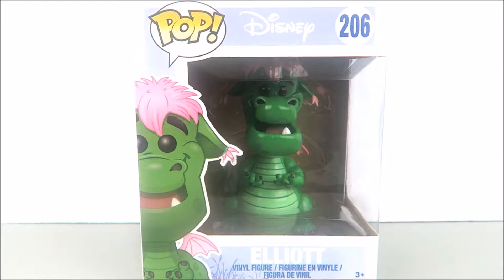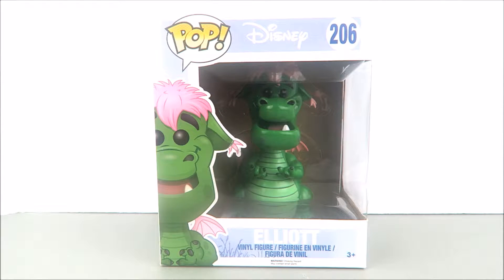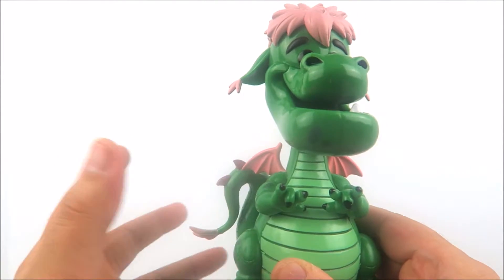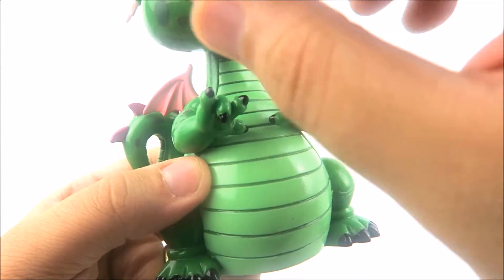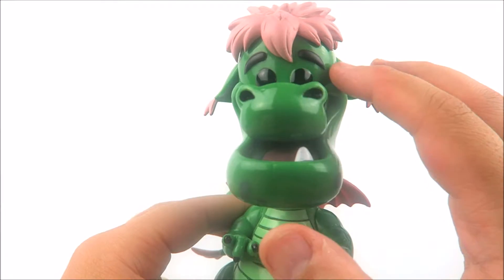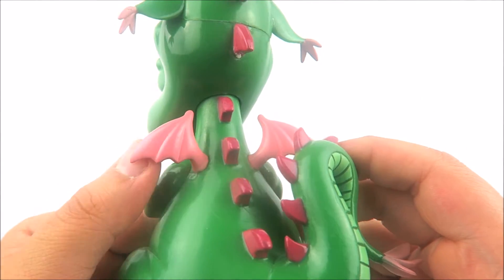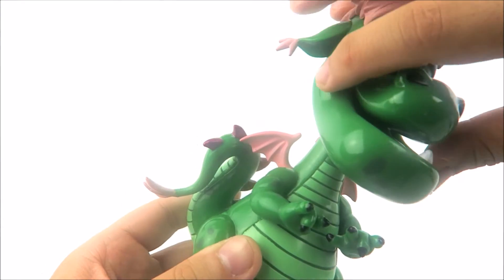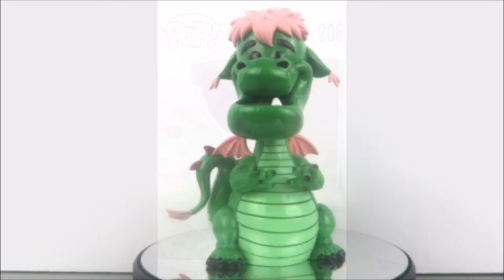Funko Pop! 6" ELLIOT Pete's Dragon Disney 2016 Collectible Figure Review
Hello and welcome back! I got another fun Funko figure to review for you guys in the form of ELLIOT from the original Disney animated movie PETE'S DRAGON. The live-action movie Pete's Dragon just came out and this is a great way to celebrate both the movie's release, and that I have another Dragon in my Funko Pop collection :) Elliot is OVERSIZED at 6 inches tall, and a great representation of the original movie dragon. Thank you very much for checking out this review.

Music intro and outro "Welcome to the FAIYA" by FAIYA